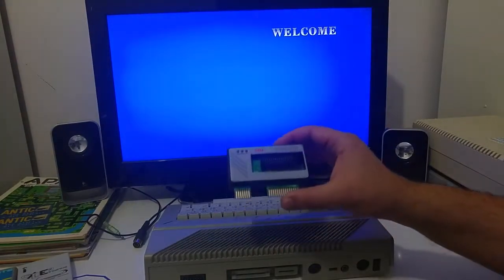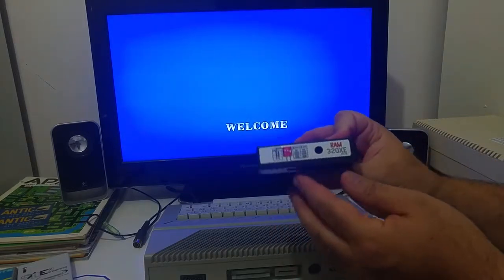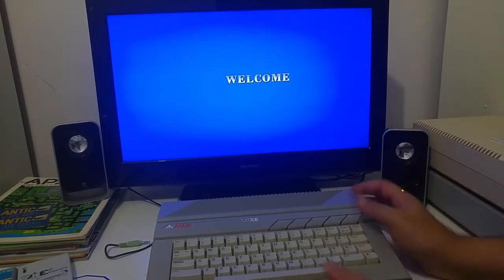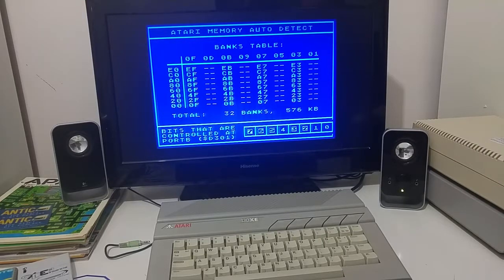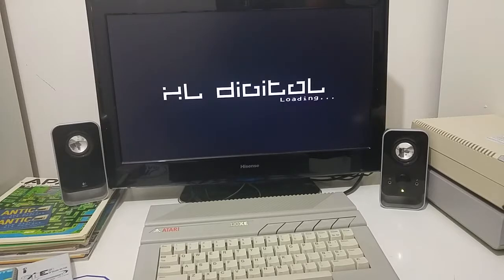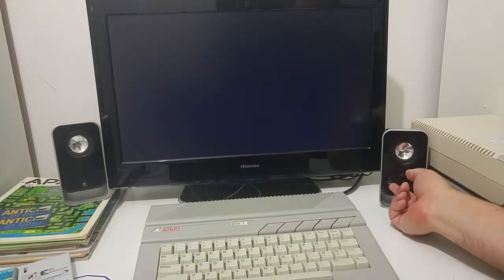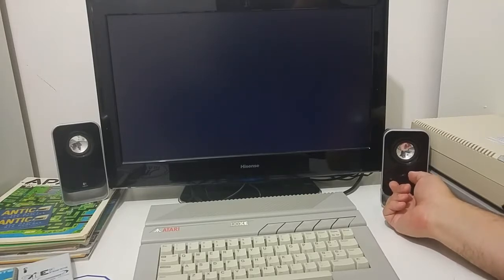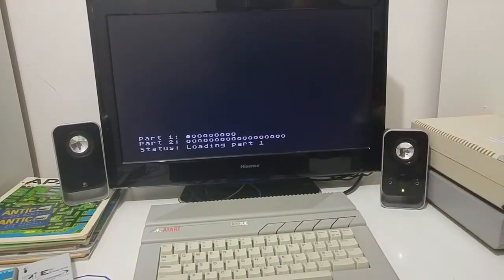External 320XE/576 memory module for the Atari XE machines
In this video i am demonstrating the external 320XE/576K memory upgrade for the Atari XE computers line.

Atari 800 XE upgraded with the Rapidus 65815 board running at 20mhz.

The Atari XE Game System (Atari XEGS) is a home video game console released by Atari Corporation in 1987. Based on Ataris 8-bit 65XE computer, the XEGS is compatible with the existing Atari.

In this video i show the most cost effective way to load Atari files (ATR disk images or Atari Executable files) from a PC computer to an Atari Computer for those that do not have Disk or Tape Drive.